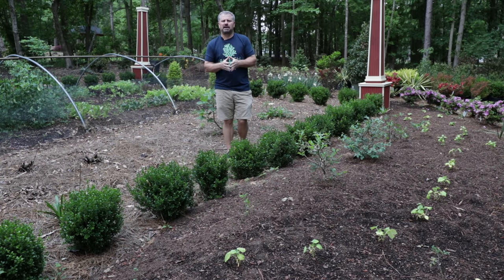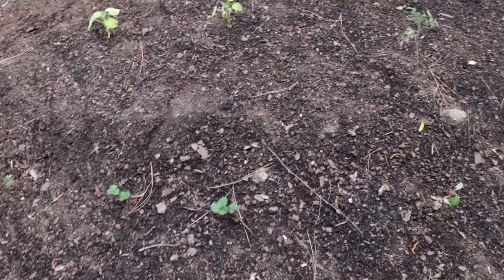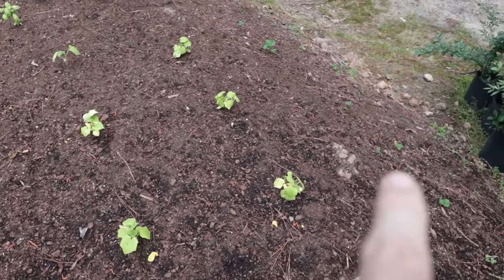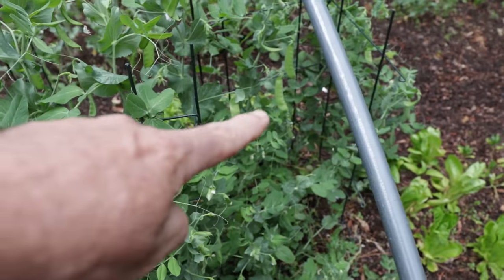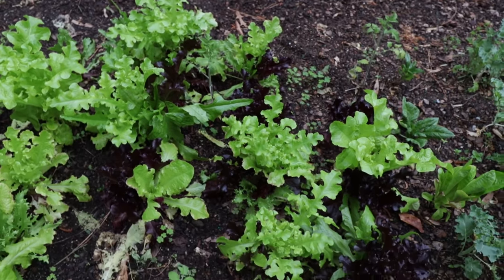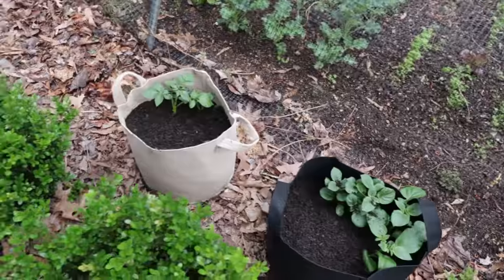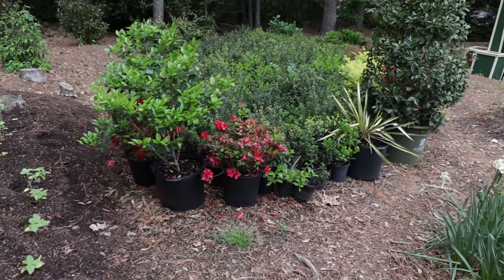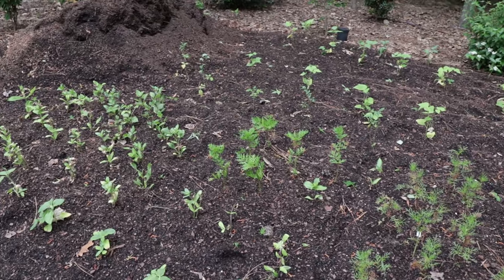Vegetable Garden Update - S1-E11 - Everything Is Planted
Vegetable Garden Update - S1-E11 - Everything Is Planted - In this video I show the progress I made planting the summer vegetables this past week. Almost everything is planted now. I may skip a week updating, if there isn't much change next week.

Pro Plugger
Grow Bags
Garden Tone
Frost Protection
Shelving Unit
T5 Grow Lights
Rope Hangers
Seed Tray
Solid Tray
Seed Starting Mix